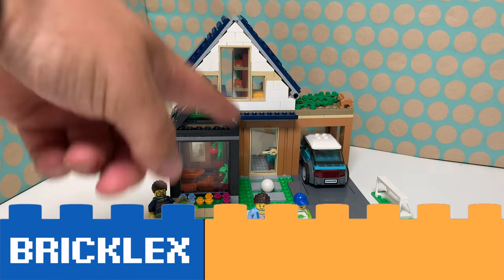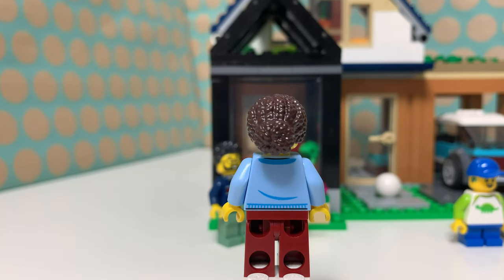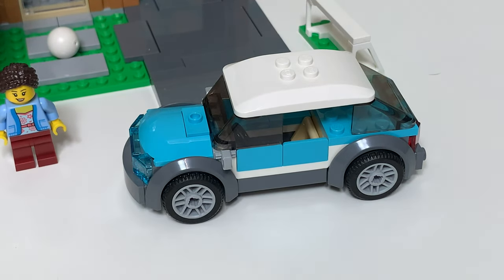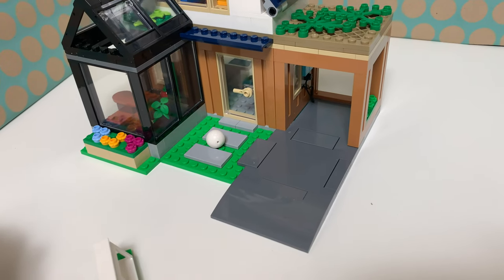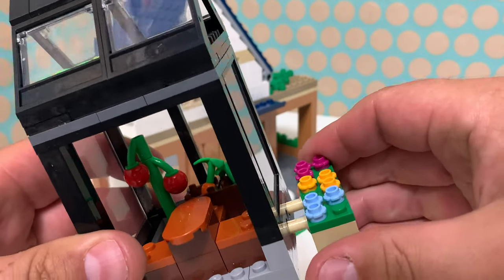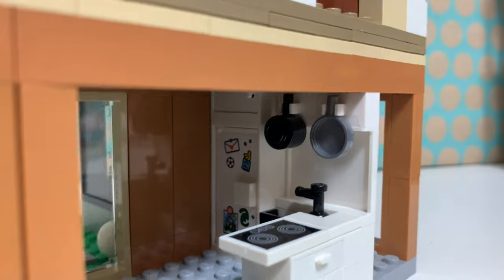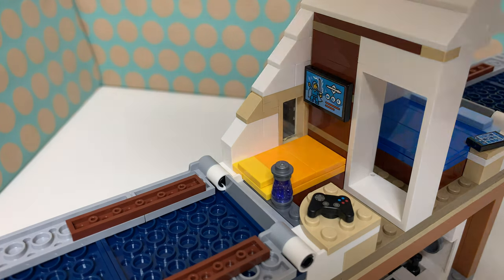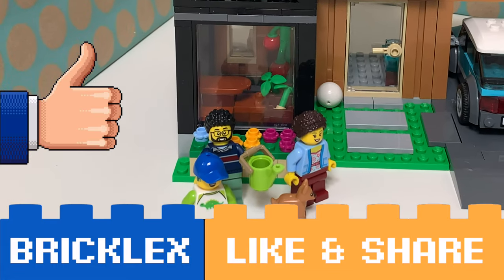LEGO - 60398 - City - Family House and Electric Car - Review!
In this video a review of the new 2023 Lego City set Family House and Electric Car. A very nice set with quite a cool build and some nice minifigs. I think the interior of the house is just to small but the exterior is very well designed and I think I do really like this set!